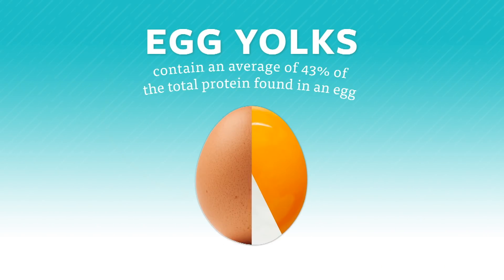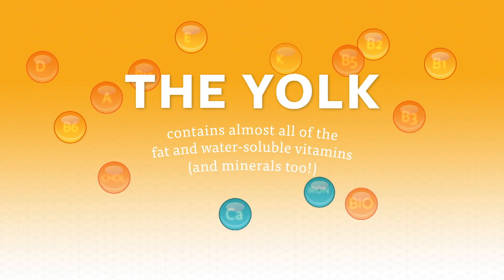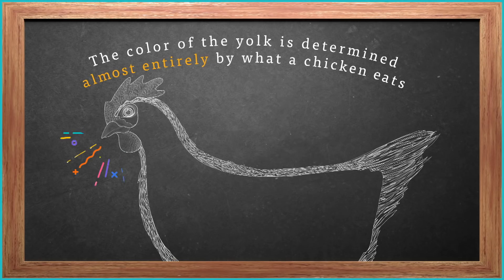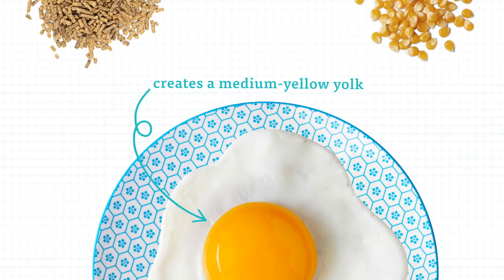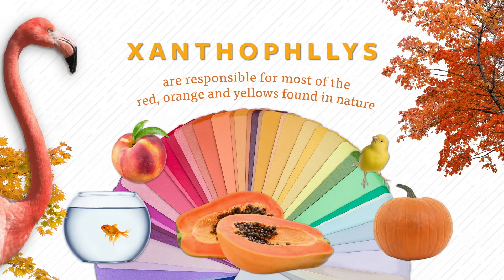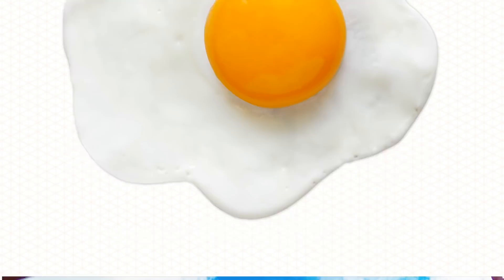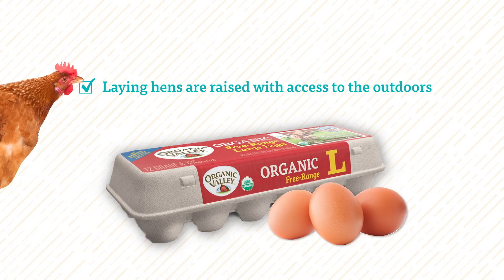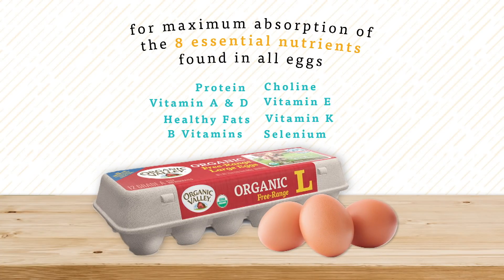Why are Egg Yolks different colors? | Ask Organic Valley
The first thing you notice about a freshly cracked egg is the yolk. How could you not notice that brightly colored globe plopped so perfectly in the middle of the white? But, did you ever wonder why the color of the yolk can be anywhere from light yellow to dark orange? Watch and learn.

animation by @theperennialplate